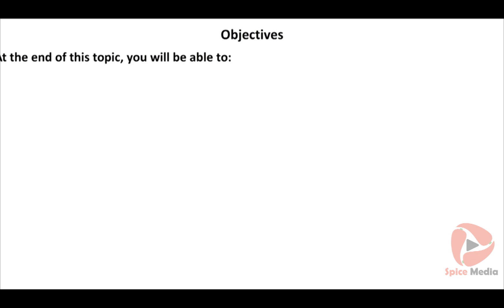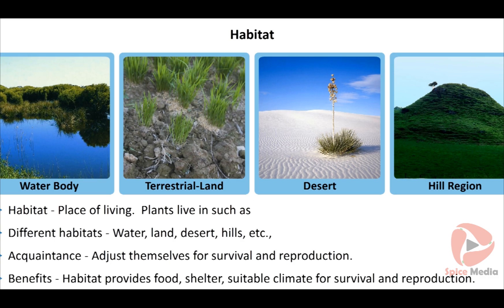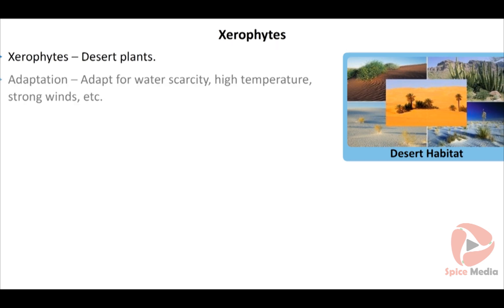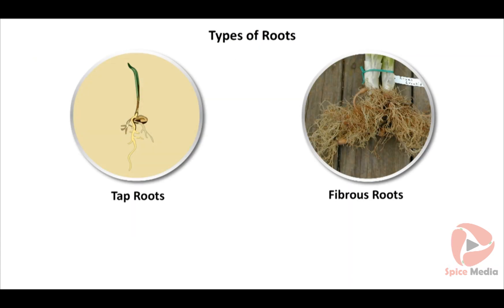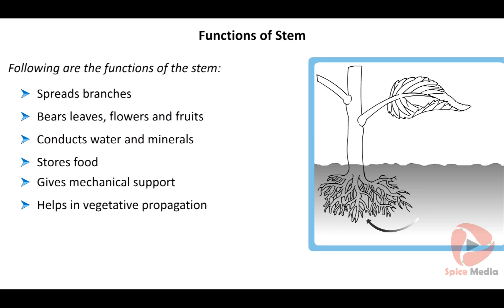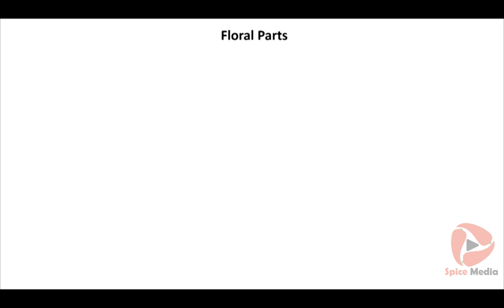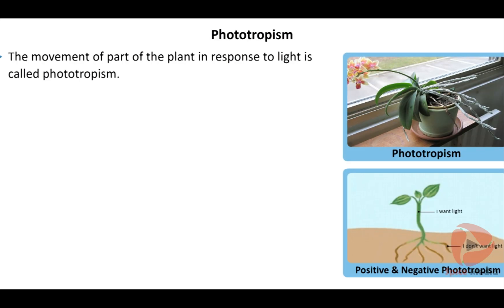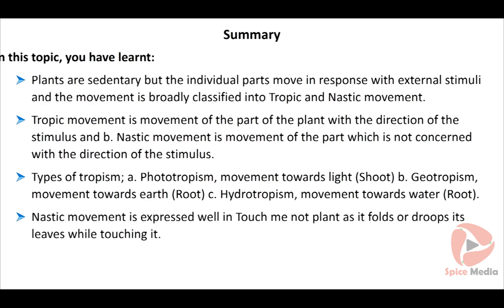Plant Morphology | 7th std biology term 1 lesson 3 | Spice Media